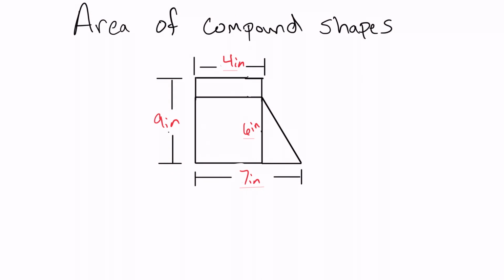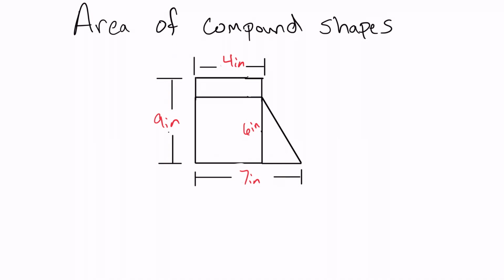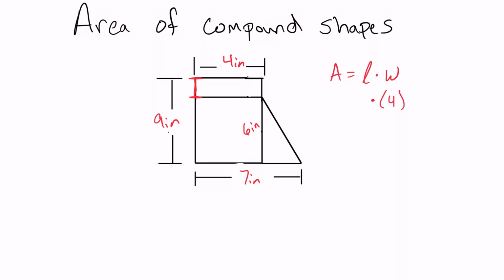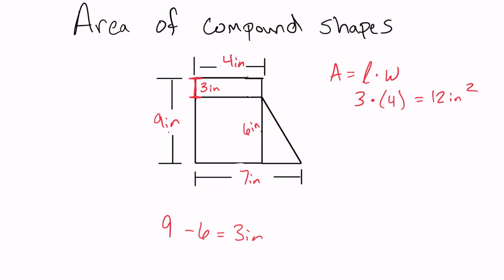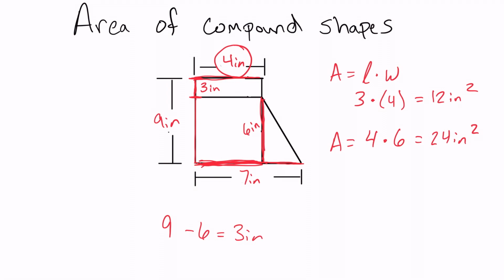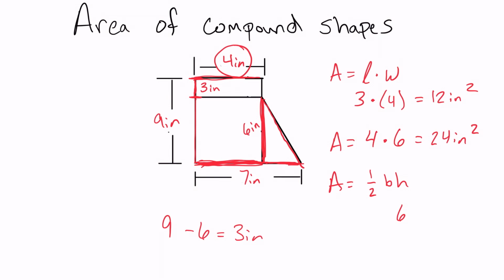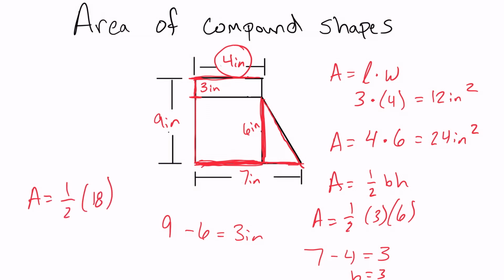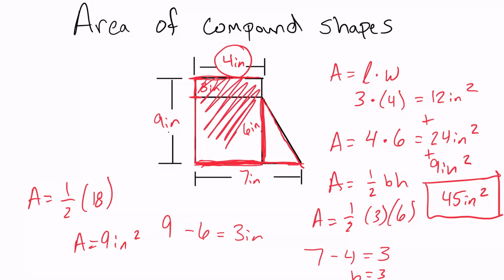Shapes: How to Find the Area of Compound Figures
A quick tutorial on how to find the area of compound figures and shapes